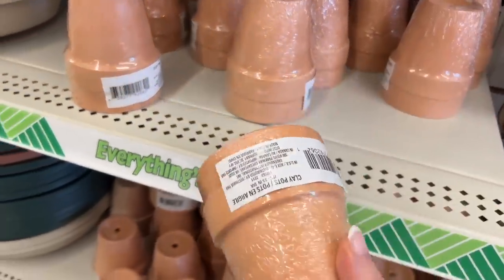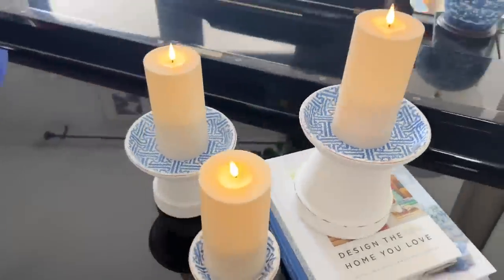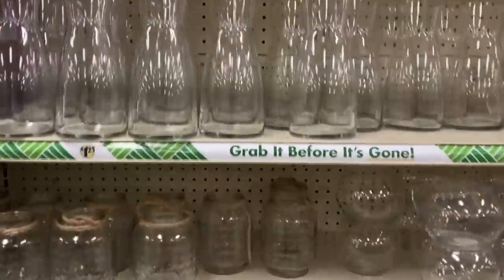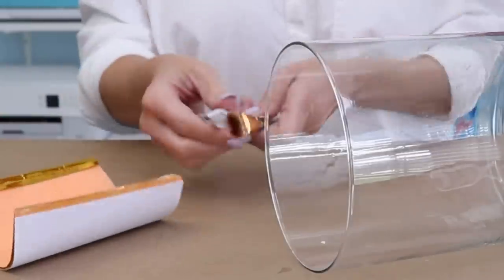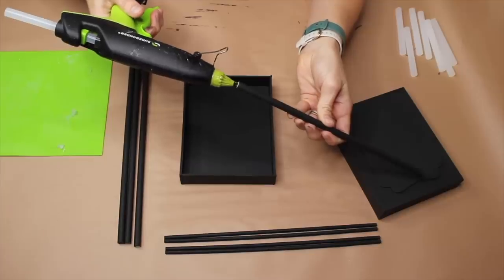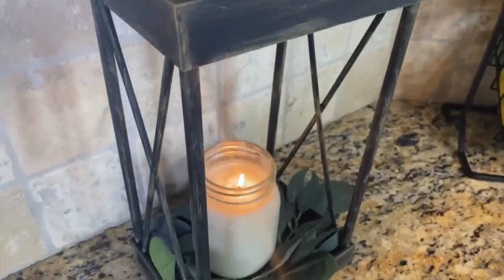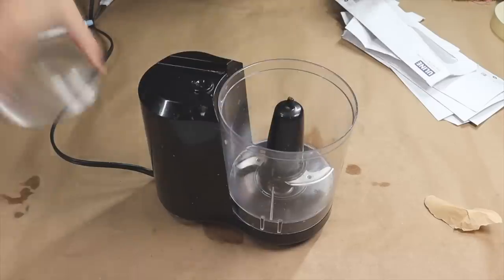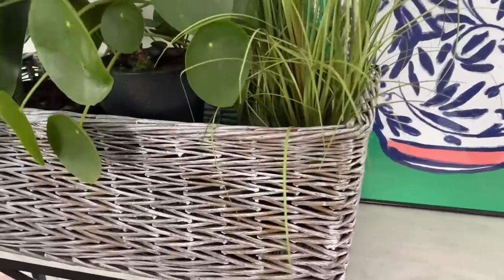Grab a Dollar Store mini pot for this amazing idea!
Learn how to turn simple clay pots into beautiful decor pieces with this easy DIY tutorial! Discover how to decoupage paper napkins onto saucers and apply a trendy matte or chalk paint finish. Using Rust-Oleum spray paint and brushed gold craft paint, you can achieve an elegant heirloom white and stone look.

Featuring @sonatahomedesign , @momswithoutanswers3078 , @Artsandclassy, @SarahVanderkooy , @hollygraceblog , @BellaBranchDIY , @TheKingstonHome ,